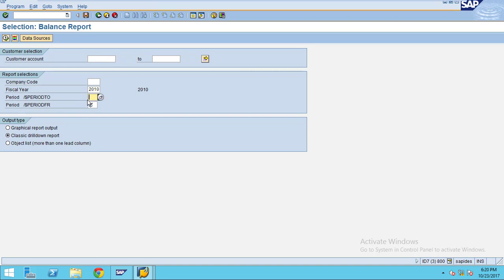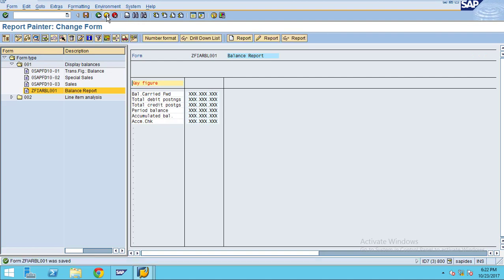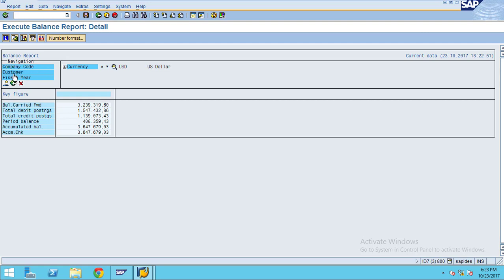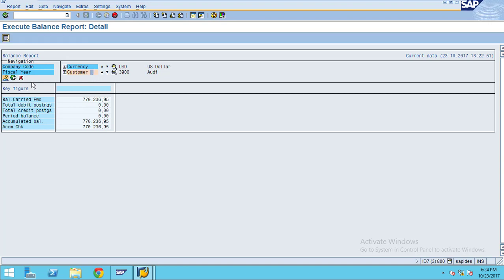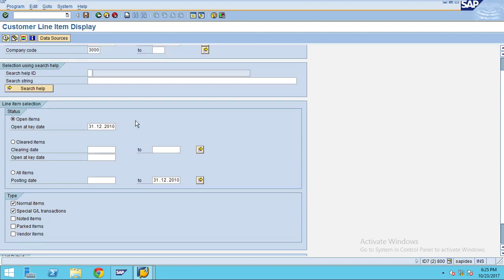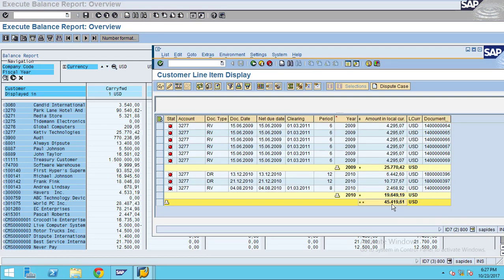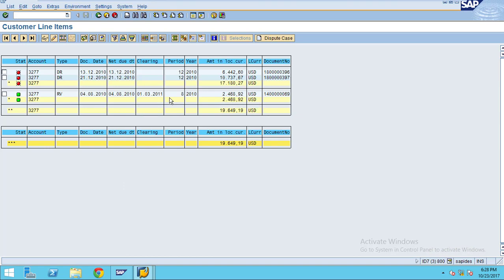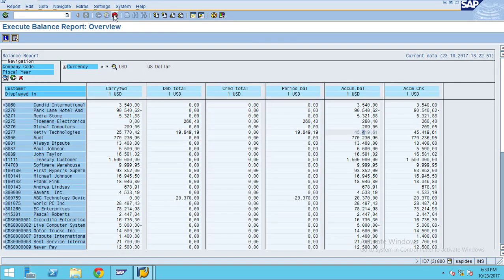AR Execute Report